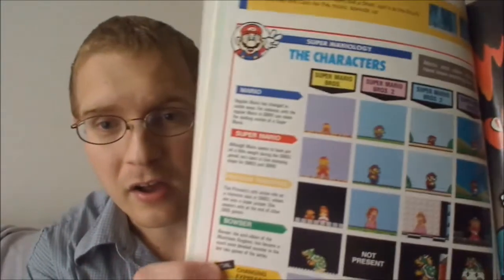My Strategy Guides Part 1 - PC and old consoles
Part 1 of my video game strategy guide collection. This covers PC games and older consoles.